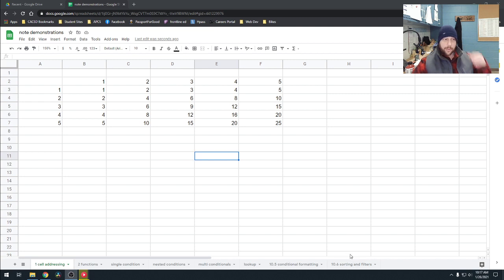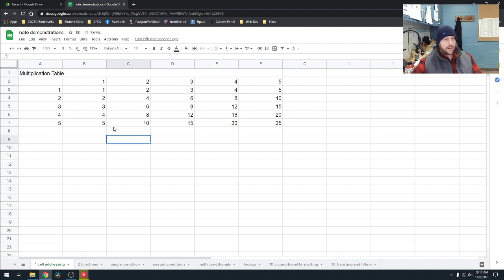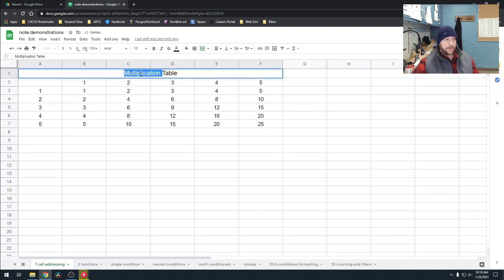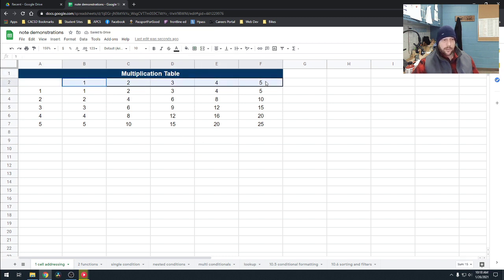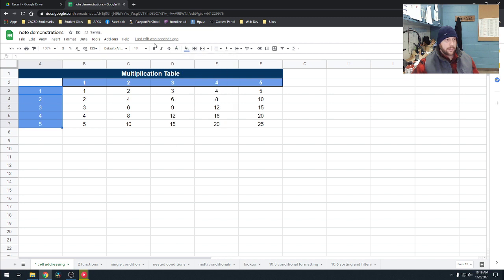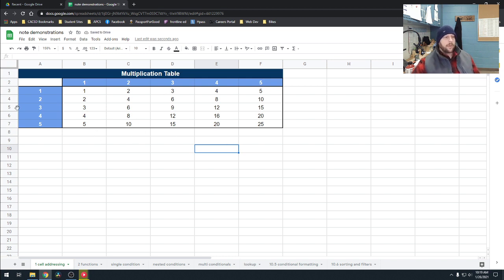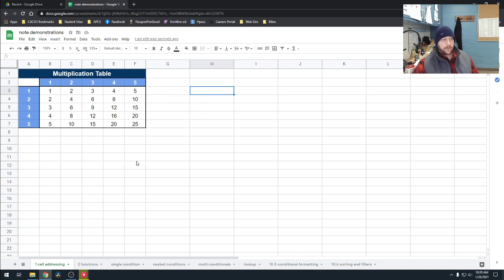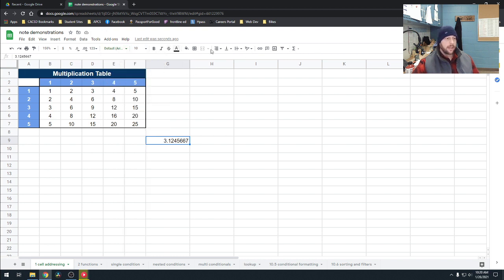2 Sheets - Basic Formatting